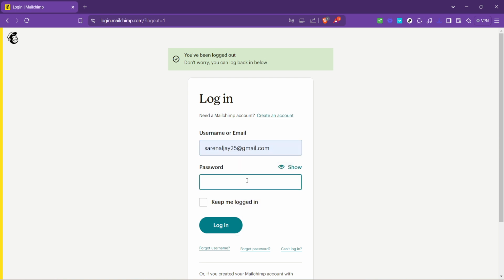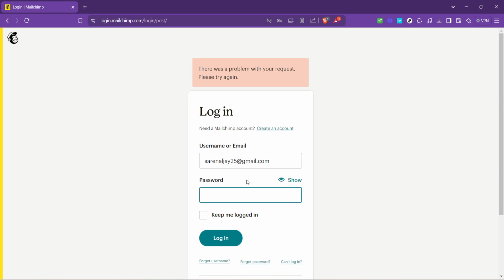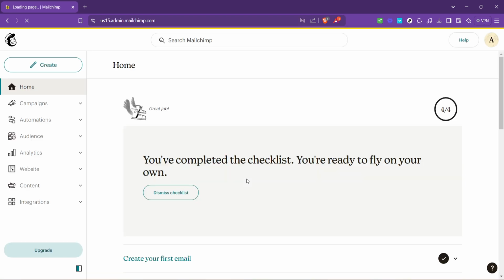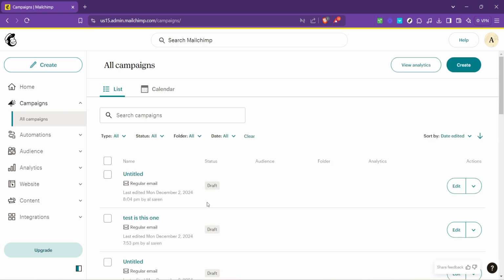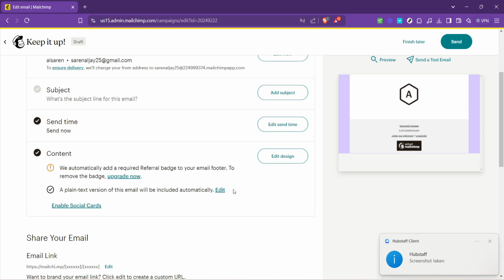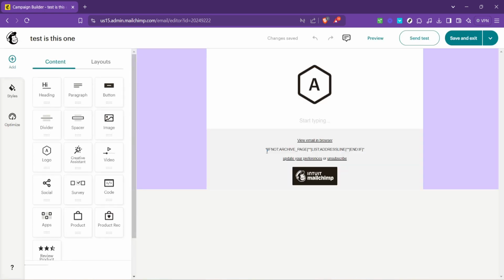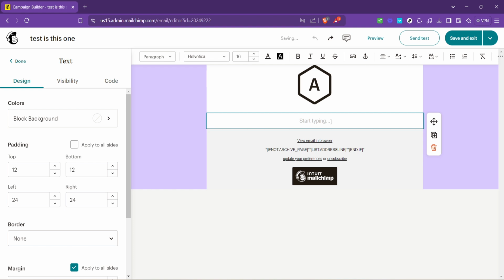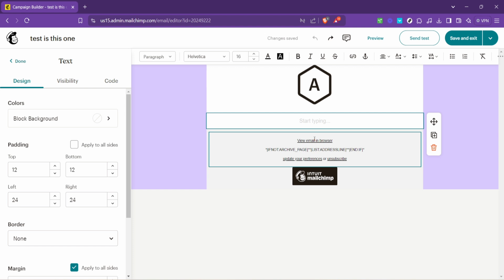How to Undo Mailchimp (Full 2024 Guide)